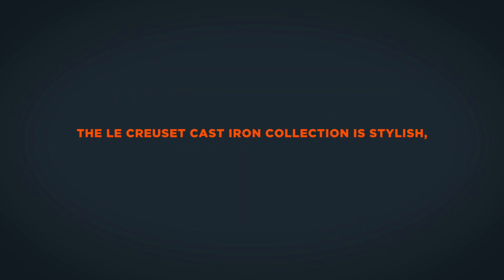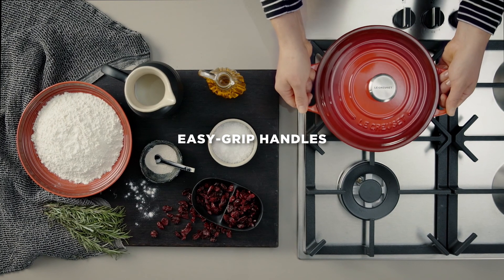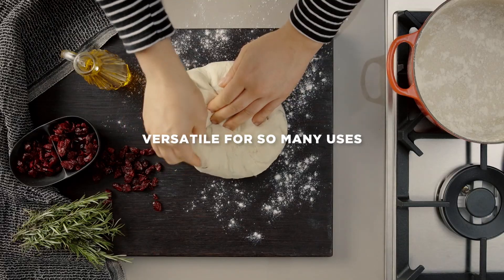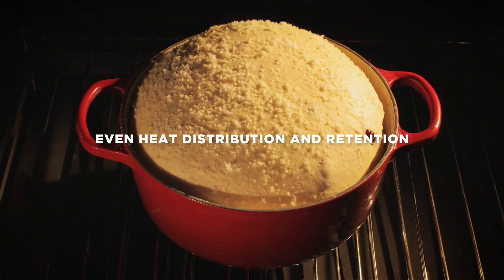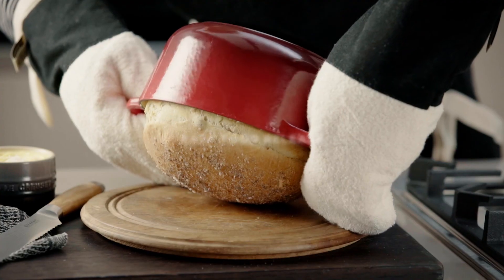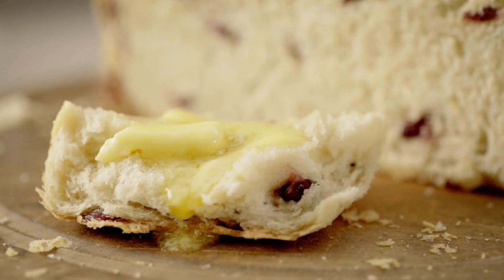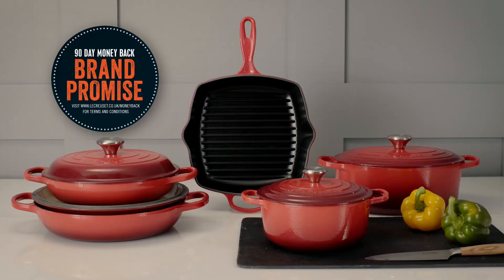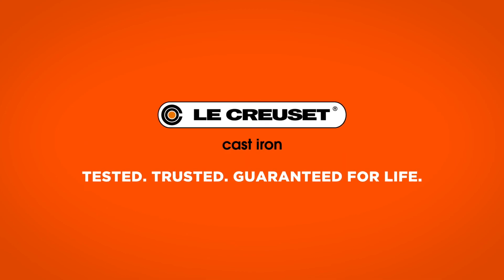Le Creuset Cast Iron Signature Round Casserole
Signature Round Casserole
A true kitchen essential, the Round Casserole is not only perfect for making casseroles, stews and one pot roasts but is versatile enough for baking cakes and bread.